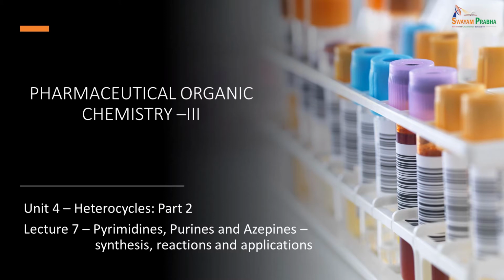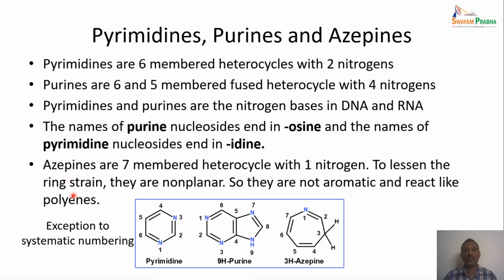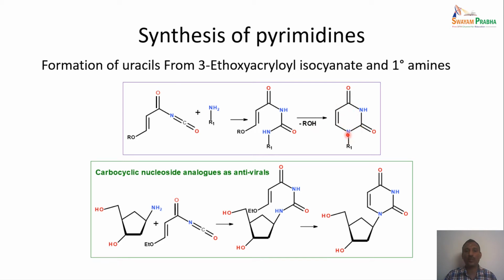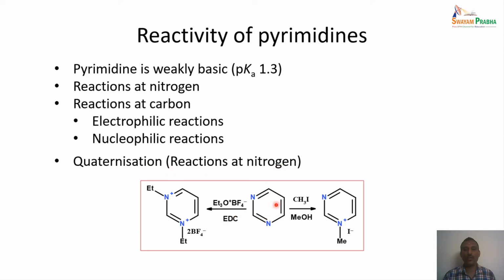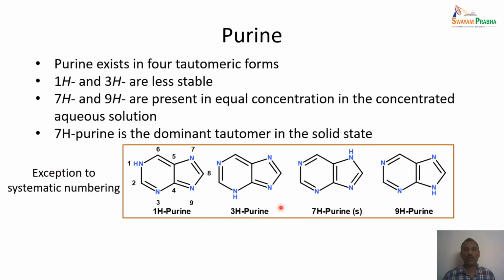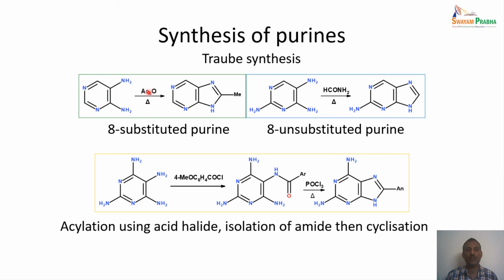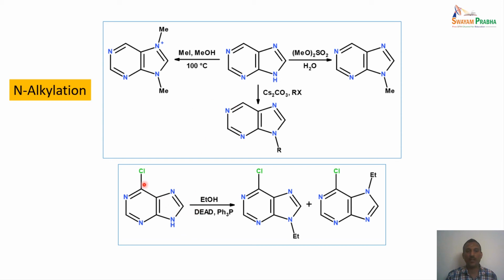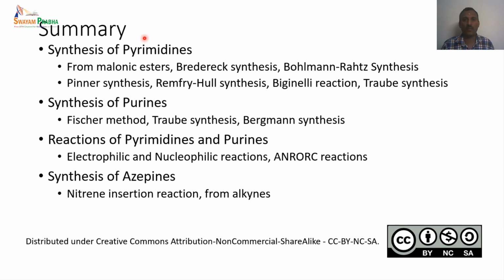Pyrimidines, Purines and Azepines – synthesis, reactions and applications